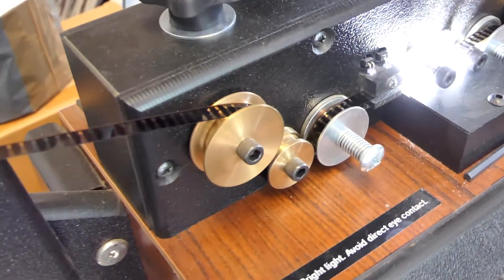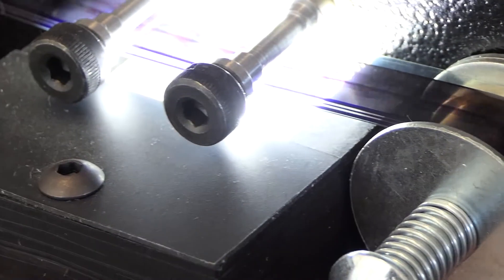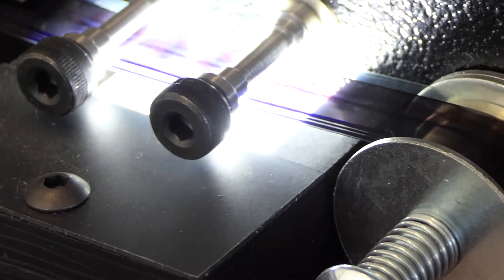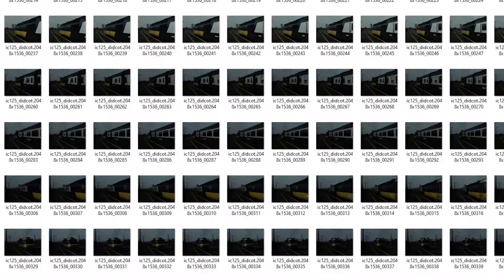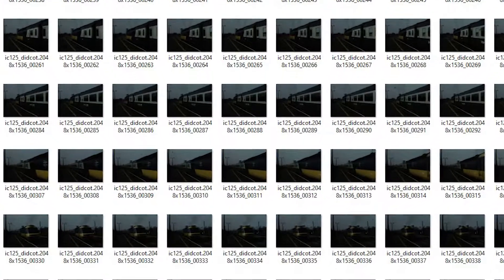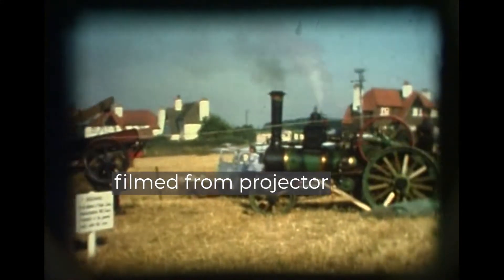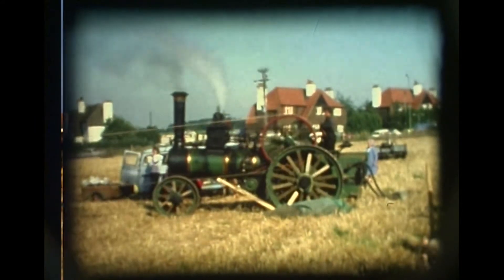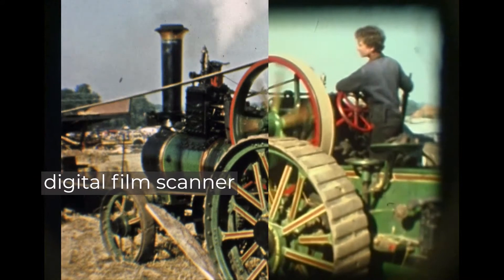Cine film restoration by SVS Film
Old home movies can be copied using a cine projector and a camcorder. However, this does not do justice to these precious, never to be repeated, scenes. Modern digital film scanners capture each cine film frame. These thousands of images are then assembled with editing software into a computer video file, enabling further adjustments to enhance the picture  quality. The finished movie file can then be uploaded to social media or output to DVD etc.